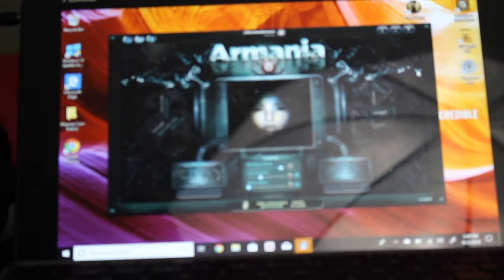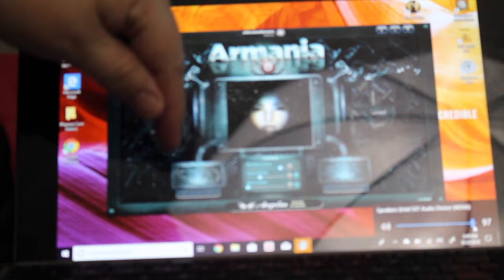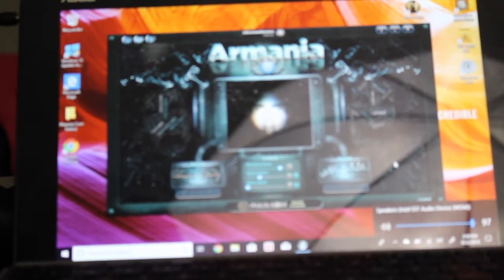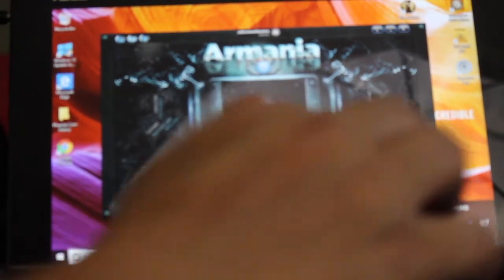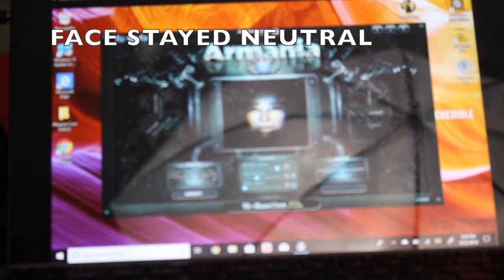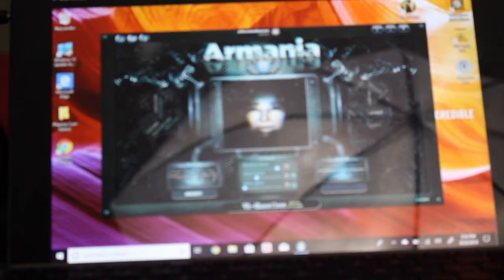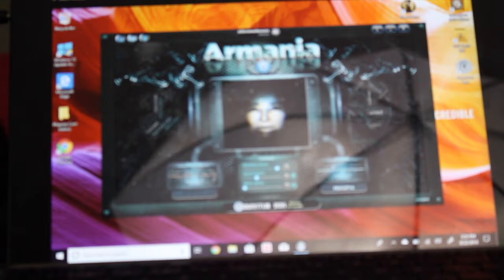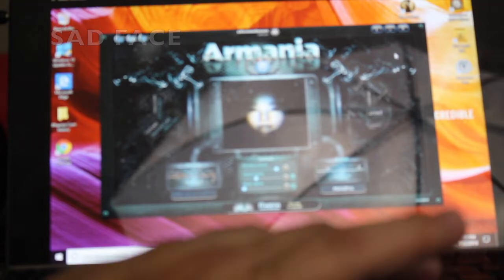OMG - I SUCK at YouTube.TAKE 3 ARMANIA Ghost Box - Session #1 The DEAD speak with FEELING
SORRY...I've had such technical issues...I know I put this up and took it down several times, It had issues...sorry for all the notifications. But it ok now. A bit blurry but ok. I was going to put us a non-blurr 2nd test, but that wouldn't be the first. So I will do a second not blurry one today and put that up so you can see the faces better.
This box is very different from other boxes because it shows the spirits feelings and emotions. Do ghost have emotions after death? do the dead feel? do the dead feel sadness? do ghost laugh? The Armania is designed to find out

Unusual things
20A northwest blvd